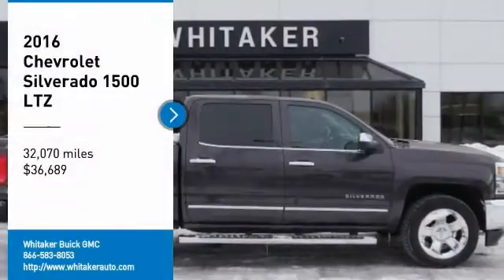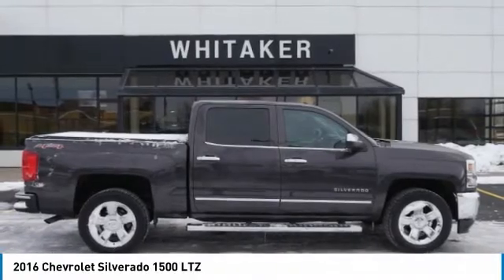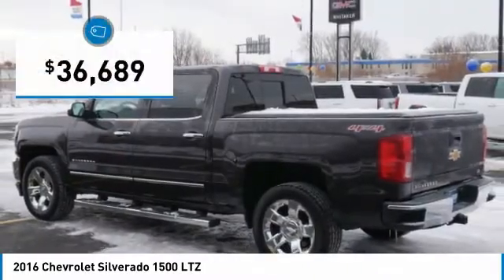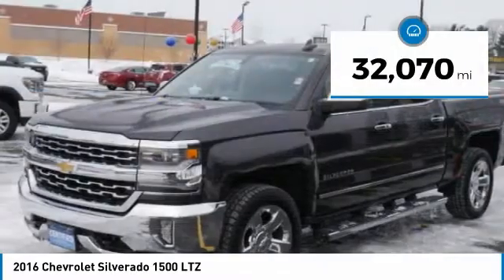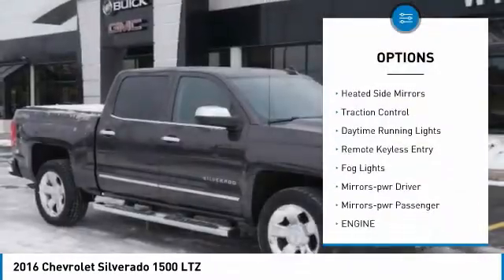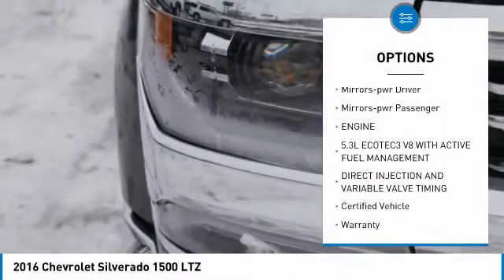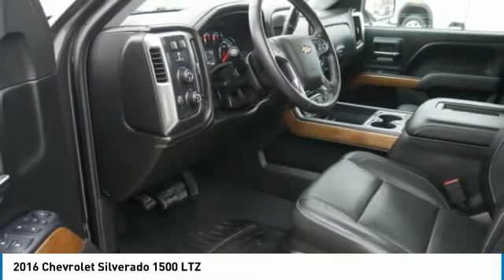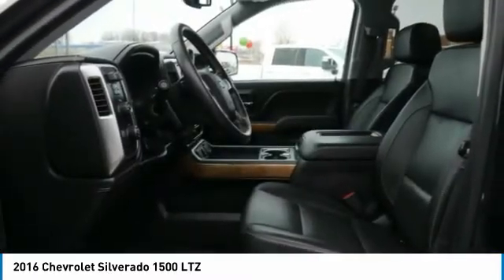2016 Chevrolet Silverado 1500 Forest Lake Minneapolis St. Paul 20081A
2016 Chevrolet Silverado 1500 LTZ

131 19th St. SW